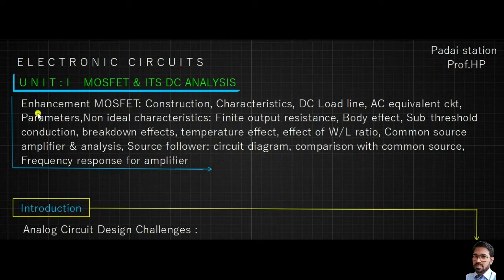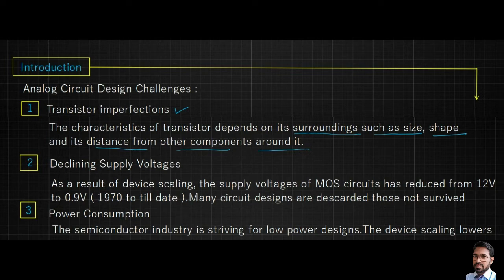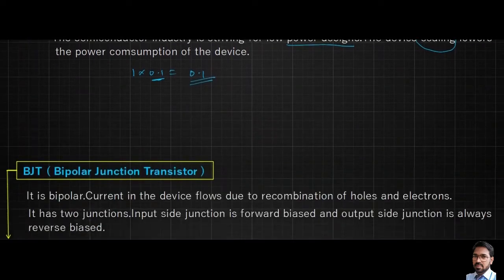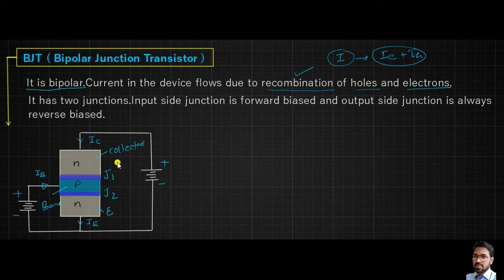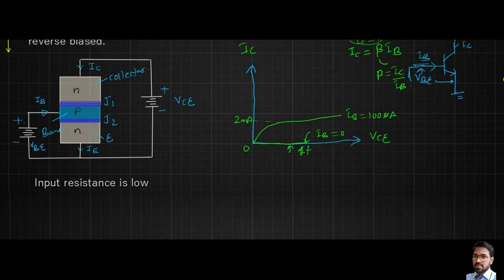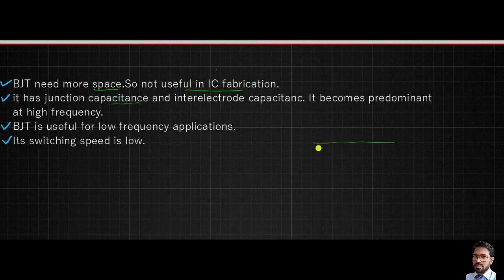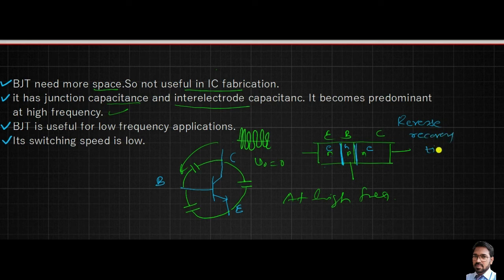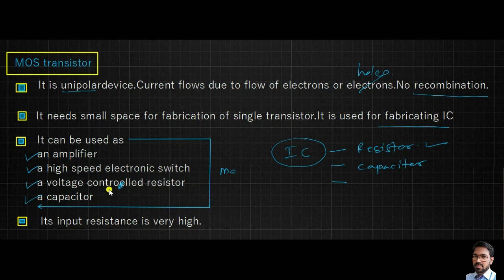DC analysis of MOSFET | comparison of BJT and MOSFET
A clear breakdown of DC analysis for MOSFET circuits, covering how to determine operating point, region of operation, and biasing conditions step by step. The video also draws a side-by-side comparison between BJT and MOSFET, highlighting key differences in structure, operation, input impedance, current control mechanism, and typical applications. Great for students and engineers looking to strengthen their fundamentals in transistor-level circuit analysis and understand when to choose one device over the other in circuit design.